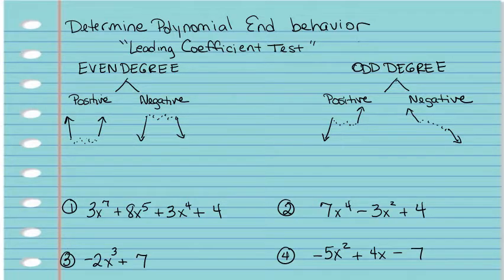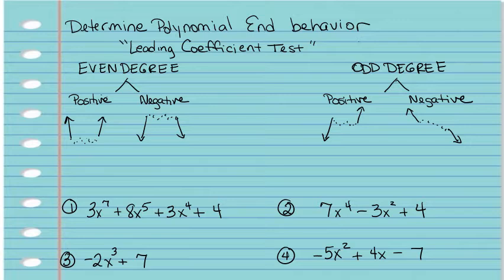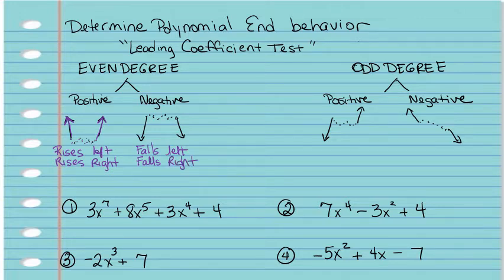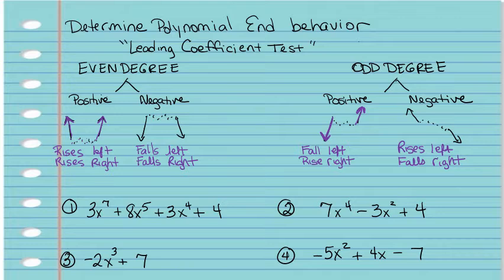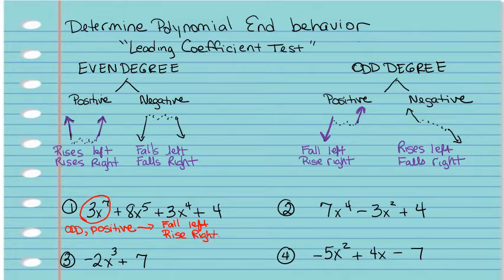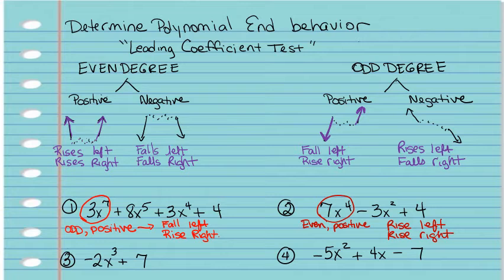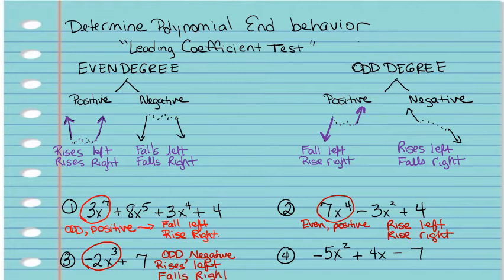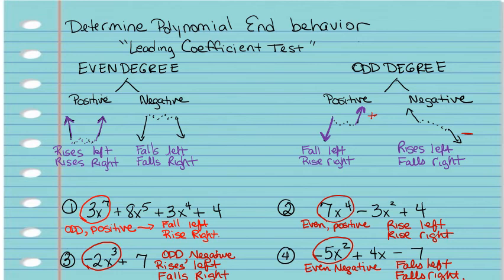MTH 112 Graphs of Polynomials video 1: End behavior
explanation of leading coefficient test